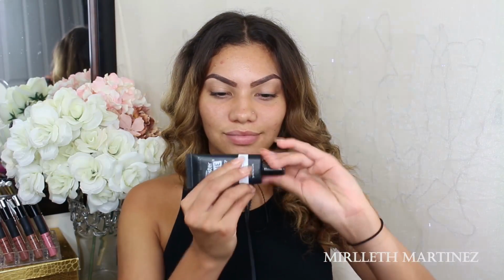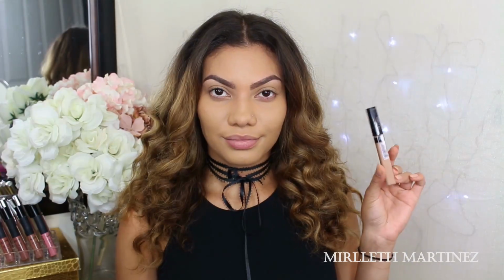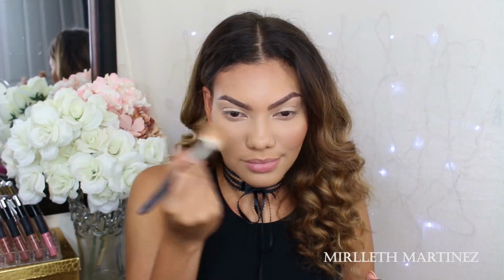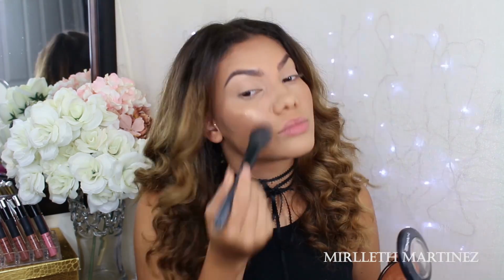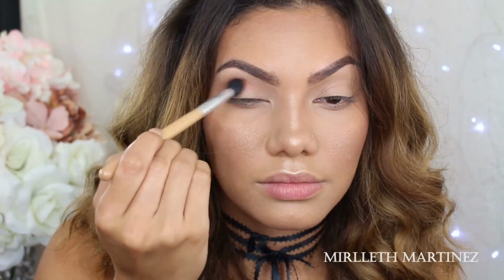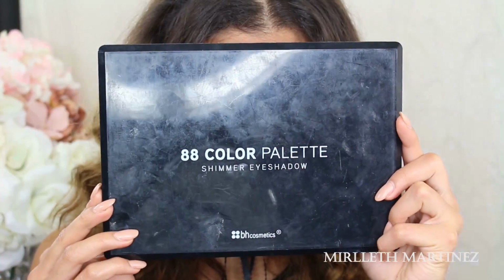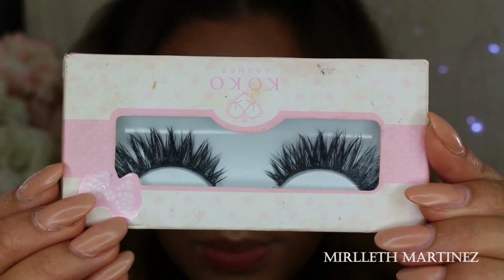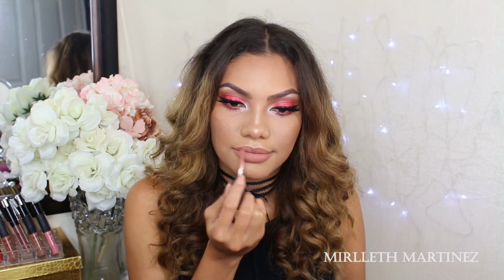RED SMOKEY EYE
HEY GUYS!! HERE IS AN USUAL LOOK A RED SMOKEY EYE I HOPE YOU LIKE IT!! XXOO♥

MIRLLETH MARTINEZ
NEWMARKET ON L3X1A3

M U S I C :
CVBZ - Be Like You

PRODUCTS USED:

F A C E: